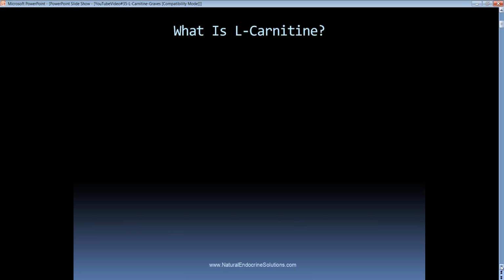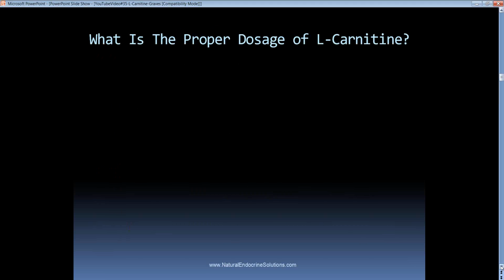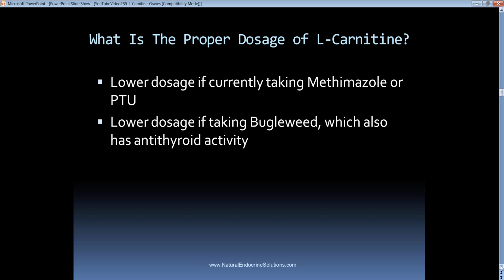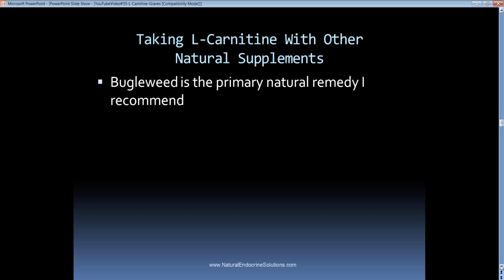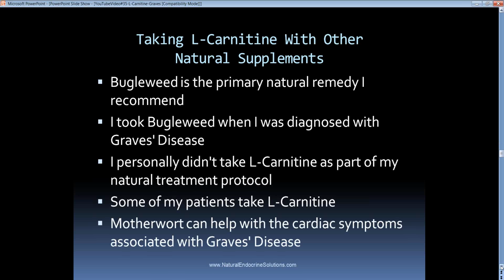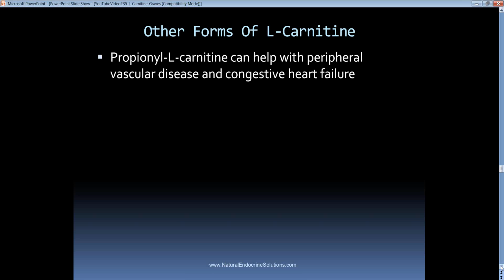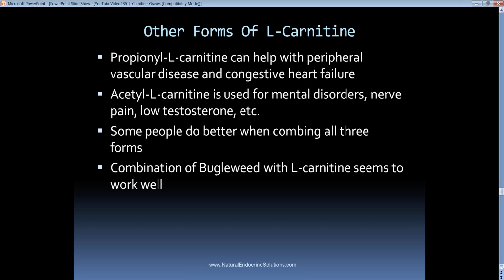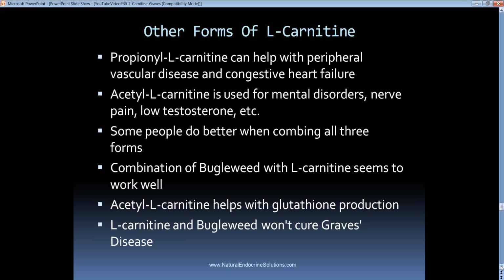L-Carnitine In Hyperthyroidism and Graves Disease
Get Your Free 52-Page Guide: The 6 Steps To Reverse Graves’ Disease and Hashimoto’s Naturally

L-carnitine can help manage the symptoms of hyperthyroidism and Graves' Disease.  Some people with these conditions will take L-carnitine by itself with regards to symptom management, while others will take a combination of Bugleweed and L-carnitine to my patients.  Either way it's another option to consider to for those with hyperthyroidism and Graves' Disease who are following a natural treatment protocol.